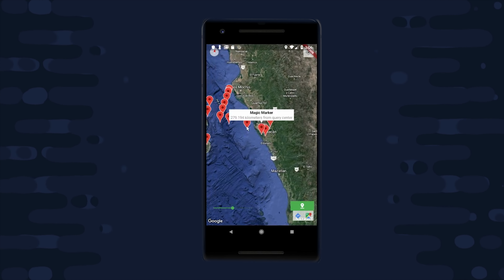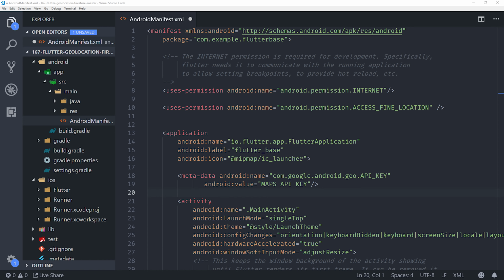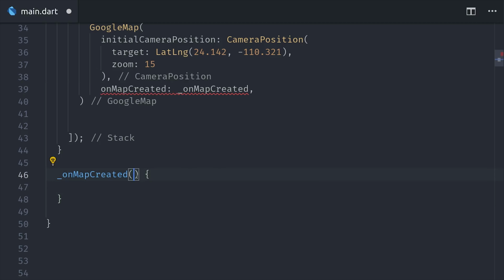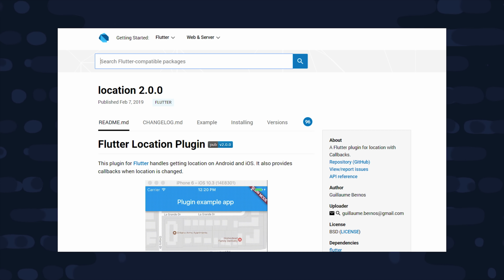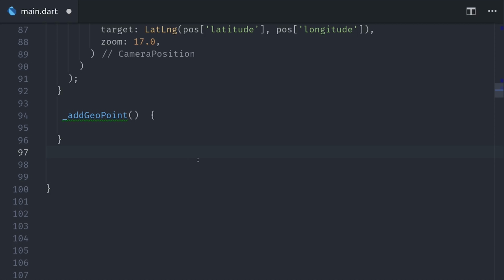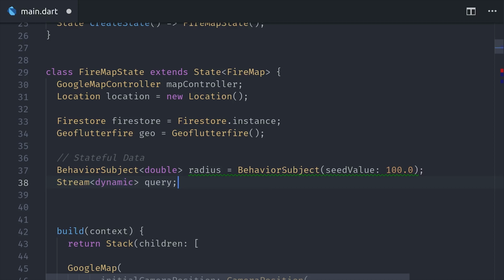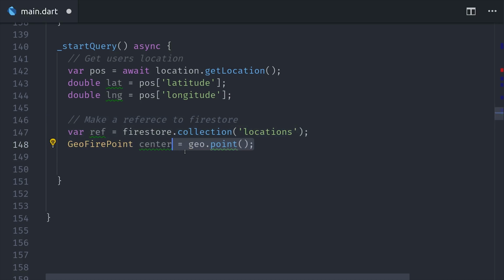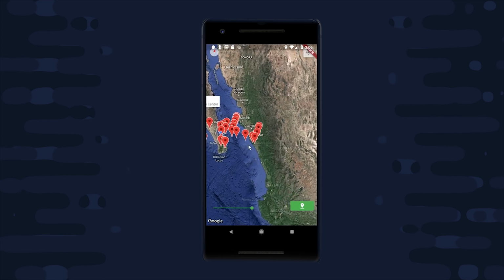Flutter Google Maps + Firestore Geolocation - Build the next Uber?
Looking to build something like Uber? Learn how to combine 🐦Flutter, 🔥 Firestore, and 🌐 Google Maps to create a realtime geolocation system for iOS & Android.